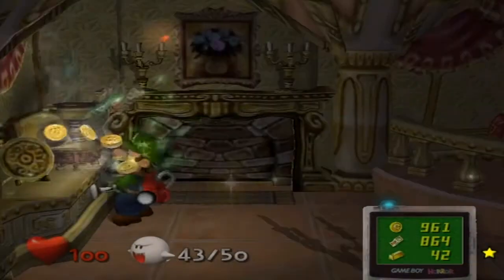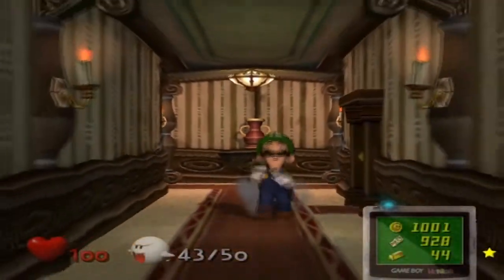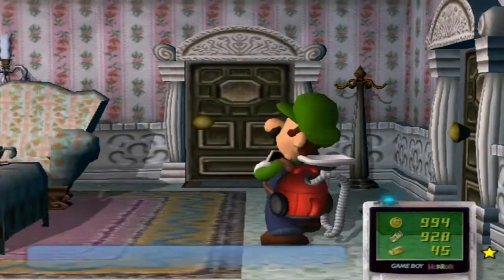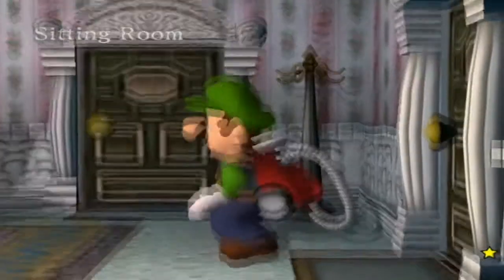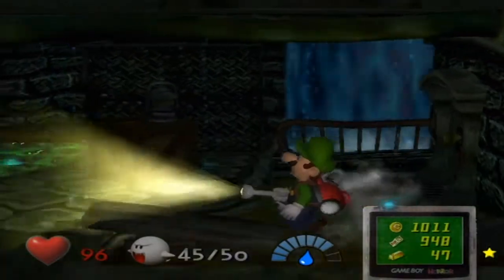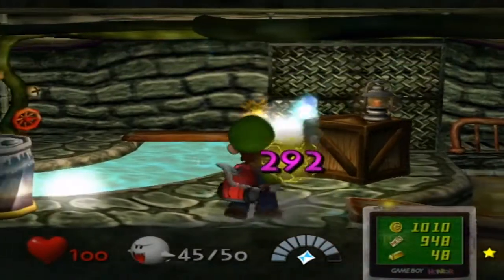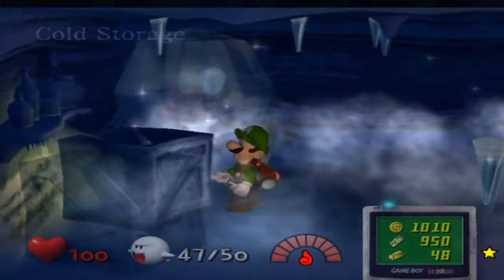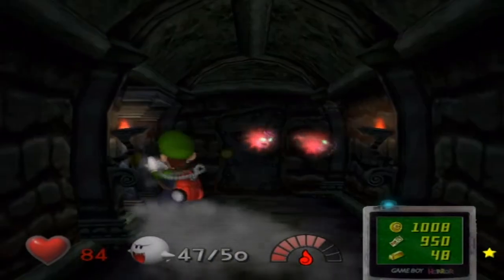Luigi's Mansion: Hidden Mansion - Episode 10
We clear some of the final rooms in the game!